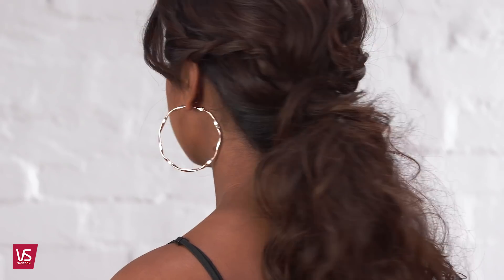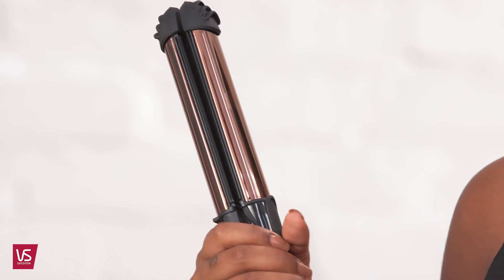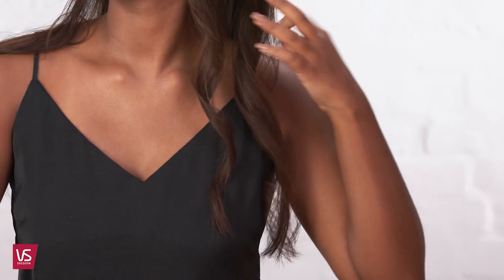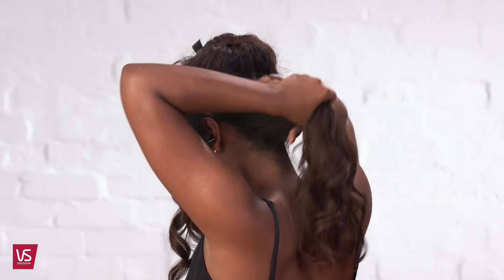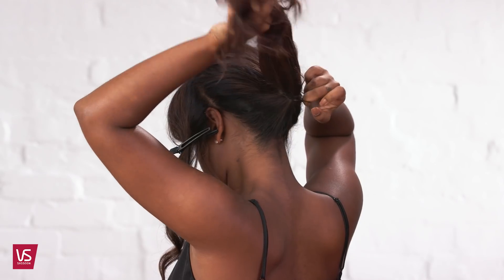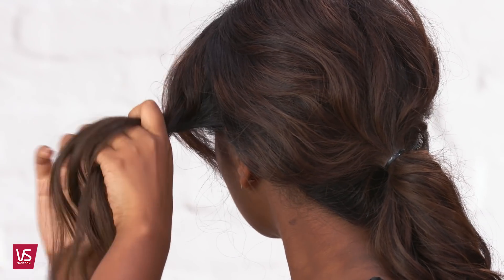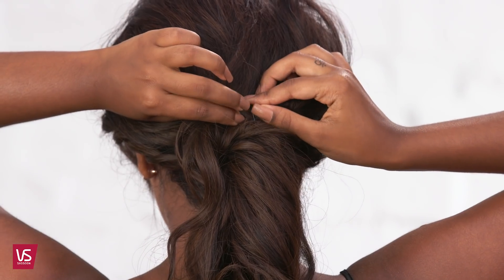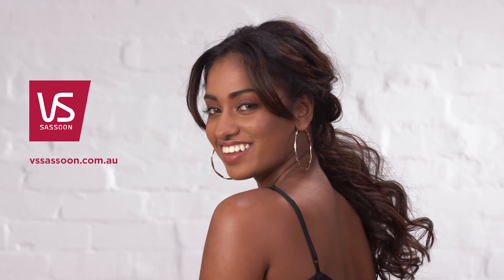Get The Look: Glam Curly Ponytail with Twists | VS Sassoon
In this tutorial, Rob Reeves shows you that ponytails don’t have to be boring. Simply add curls to glam up your pony using the Straight & Curl Brilliance, add some twists and you have ponytail perfection!

Here are the tips to follow to create a curly ponytail with twists:

- Curl hair using a styler or curler.
- For a fuller ponytail create two separate ponytails then secure them together with a hair tie.
- For modern texture and fullness, back comb random curls.

Product featured in this tutorial:
The Straight & Curl Brilliance.

Love to WIN? Join us here for the latest hair styling tutorials, hair tips, blogs, promos and more delivered to your inbox: